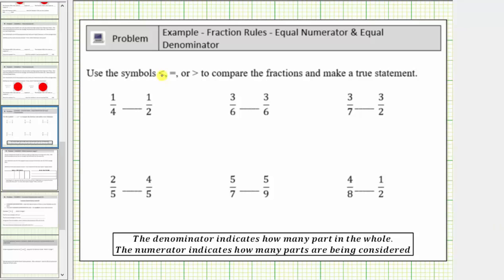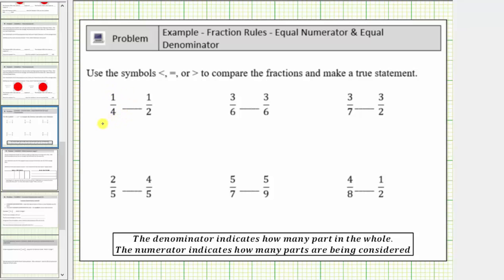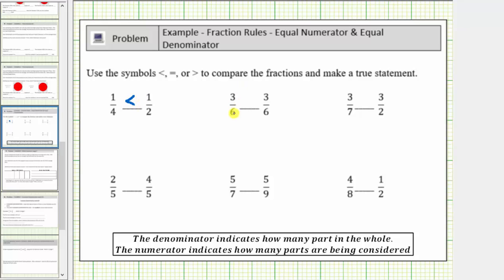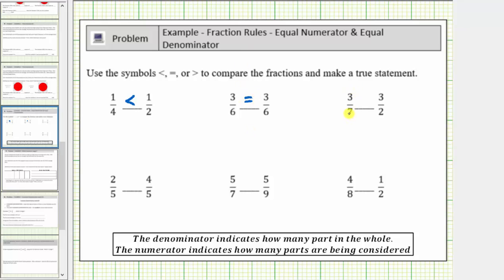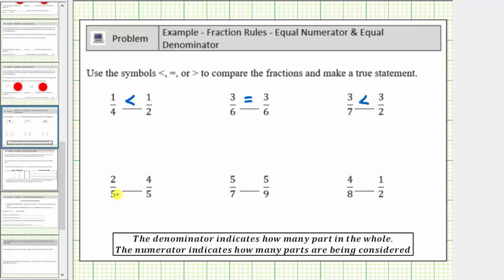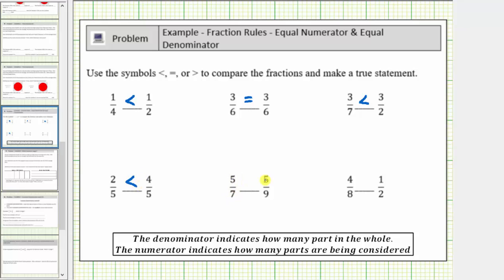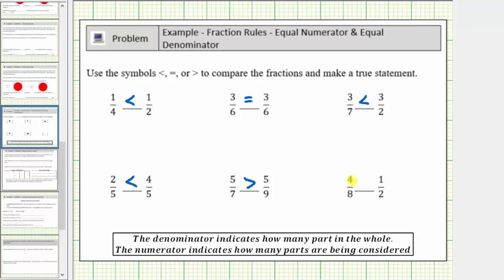Comparing Fractions with the Same Numerators Or Same Denominators - No LCD (B)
This video explains how to compare fractions with the same numerators or the the same denominators without using the LCD.